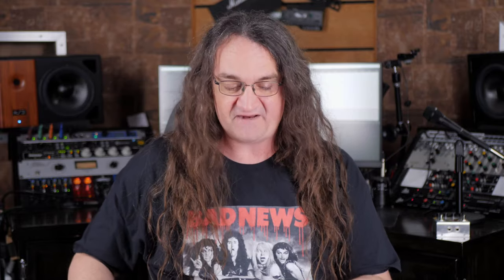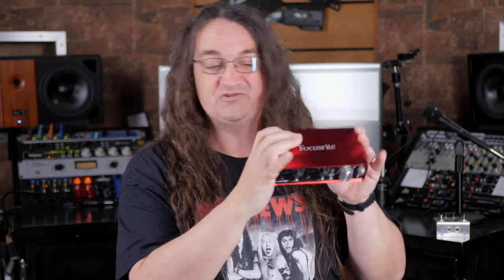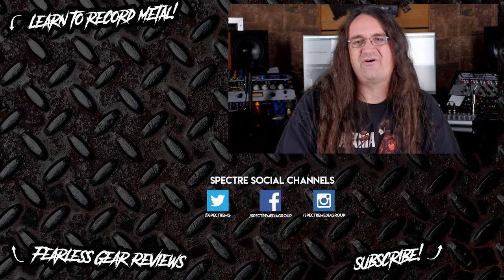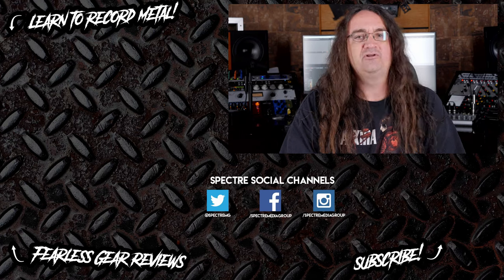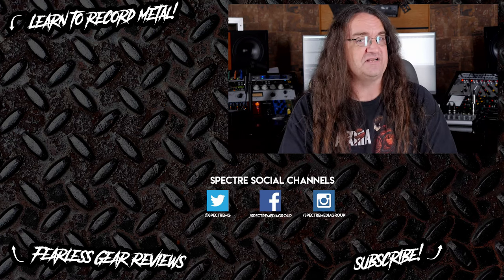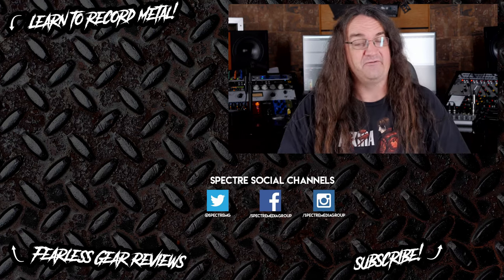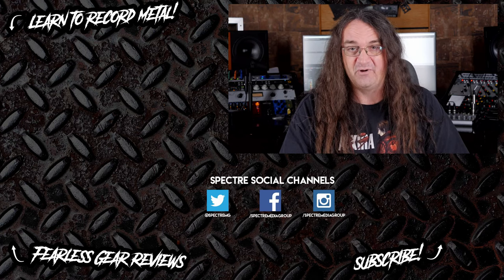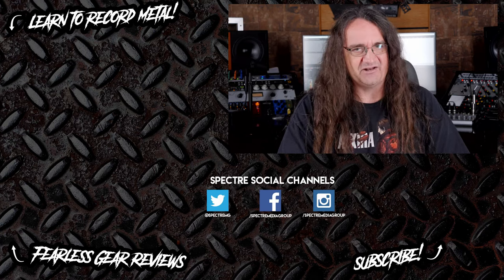Do you need a Direct Box? - Test Results!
A few weeks back we shot out a pair of high quality direct boxes against the  built in DI's of the Focusrite and Audient interfaces... Here are the results!

Out of 553 Clicks on the poll from the first video... 54% chose clip B.